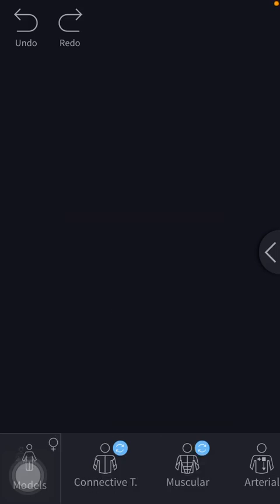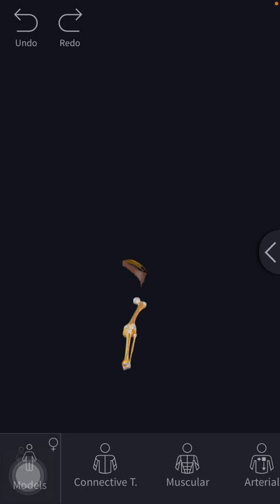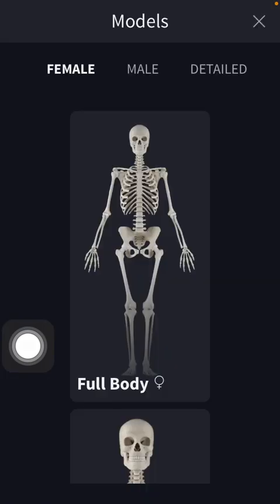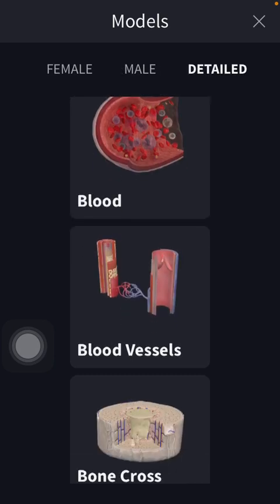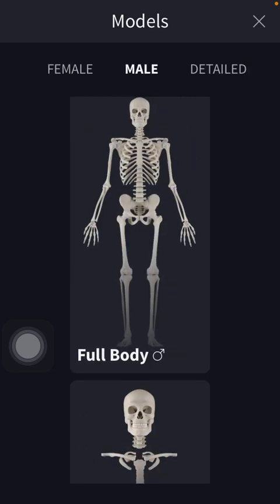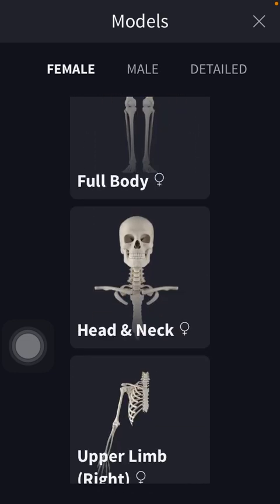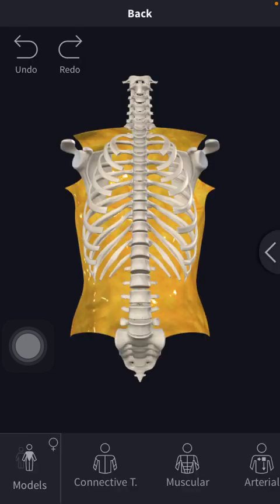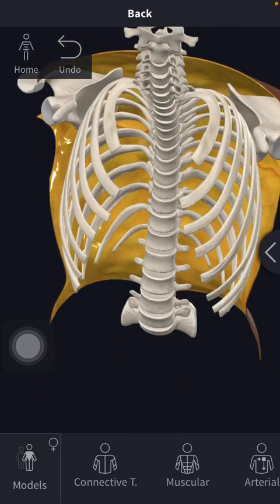How to select model on Complete Anatomy?